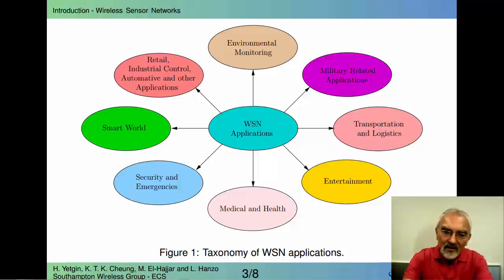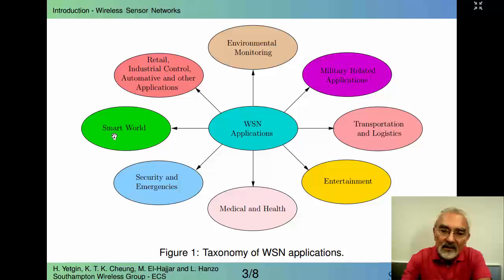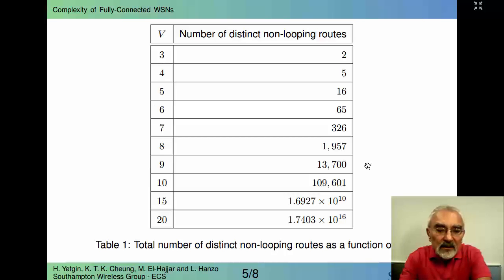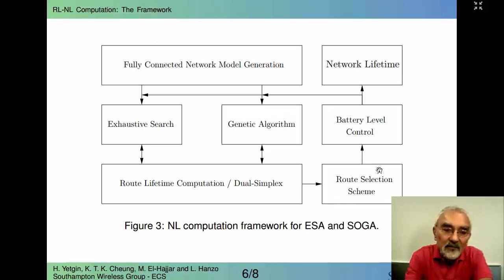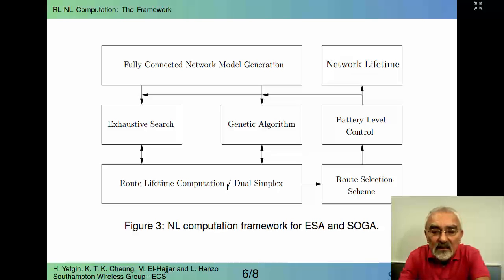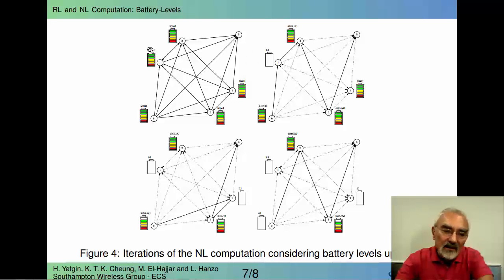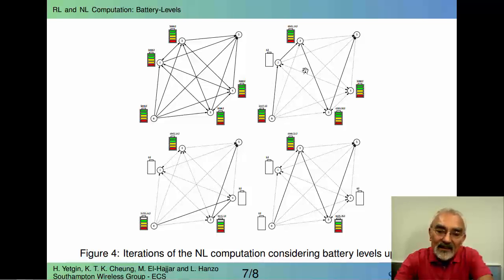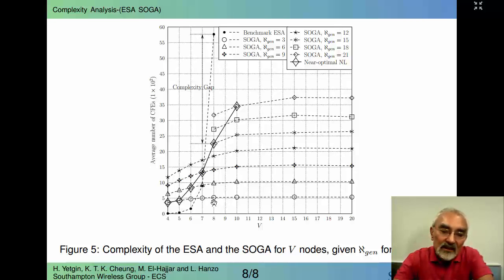IEEE ACCESS Network Lifetime Maximization of Wireless Sensor Networks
Prof. Lajos Hanzo is presenting the paper entitled "Network-Lifetime Maximization of Wireless Sensor Networks", which is published in IEEE Access.

Network lifetime (NL) maximization techniques have attracted a lot of research attention owing to their importance for extending the duration of the operations in the battery-constrained wireless sensor networks (WSNs). In this paper, we consider a two-stage NL maximization technique conceived for a fully-connected WSN, where the NL is strictly dependent on the source node's (SN) battery level, since we can transmit information generated at the SN to the destination node (DN) via alternative routes, each having a specific route lifetime (RL) value. During the first stage, the RL of the alternative routes spanning from the SN to the DN is evaluated, where the RL is defined as the earliest time, at which a sensor node lying in the route fully drains its battery charge. The second stage involves the summation of these RL values, until the SN's battery is fully depleted, which constitutes the lifetime of the WSN considered. Each alternative route is evaluated using cross-layer optimization of the power allocation, scheduling and routing operations for the sake of NL maximization for a predetermined per-link target signal-to-interference-plus-noise ratio values. Therefore, we propose the optimal but excessive-complexity algorithm, namely, the exhaustive search algorithm (ESA) and a near-optimal single objective genetic algorithm (SOGA) exhibiting a reduced complexity in a fully connected WSN. We demonstrate that in a high-complexity WSN, the SOGA is capable of approaching the ESA's NL within a tiny margin of 3.02% at a 2.56 times reduced complexity. We also show that our NL maximization approach is powerful in terms of prolonging the NL while striking a tradeoff between the NL and the quality of service requirements.